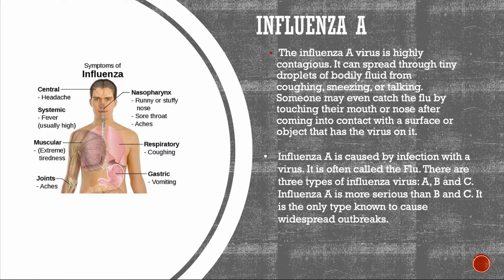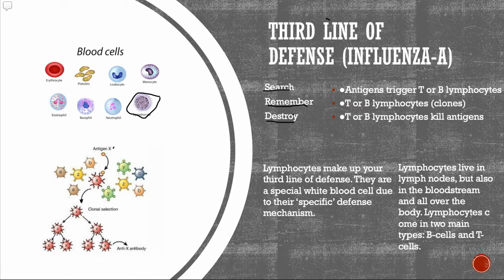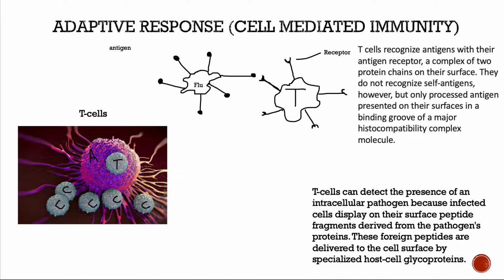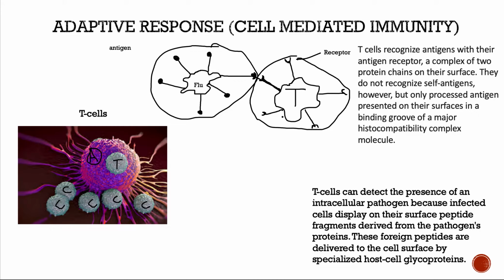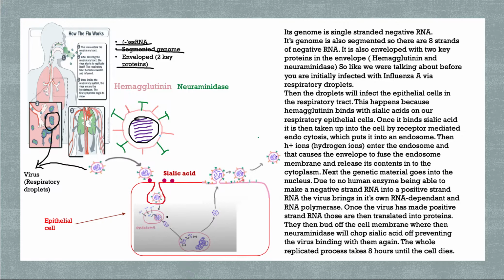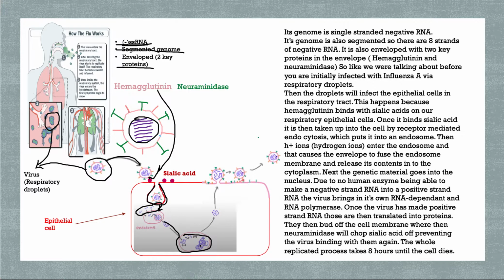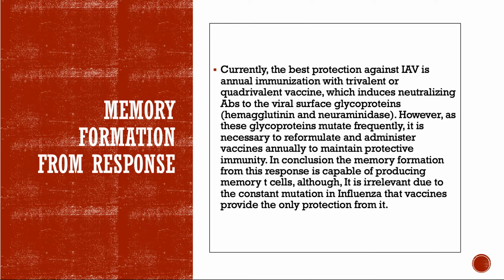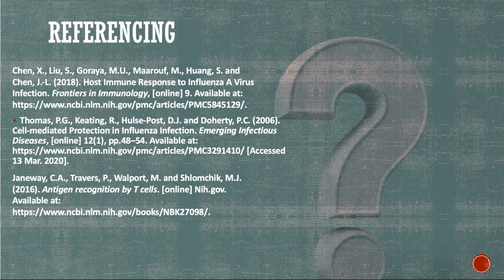Influenza A adaptive response